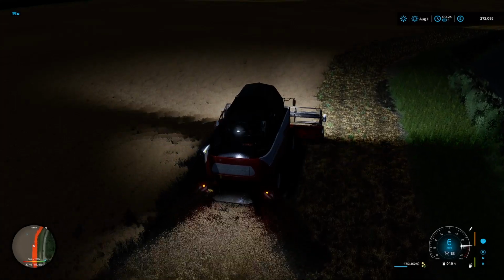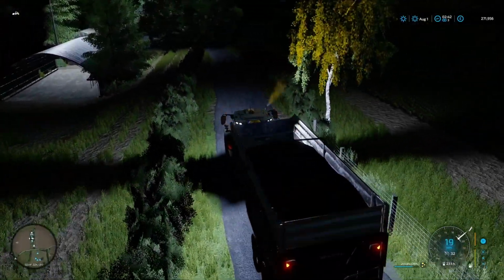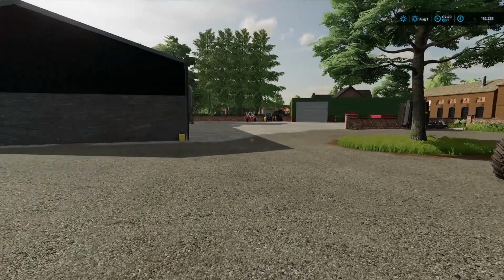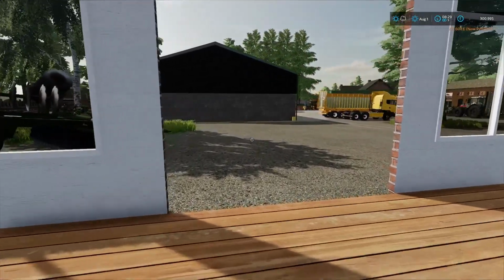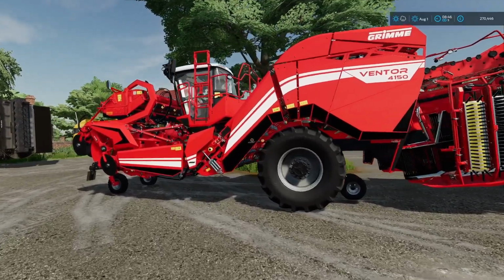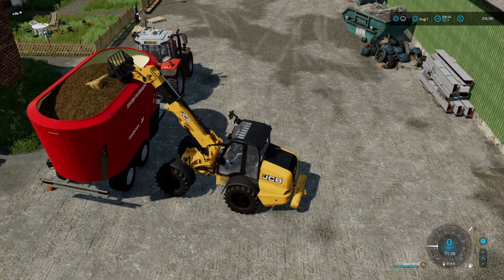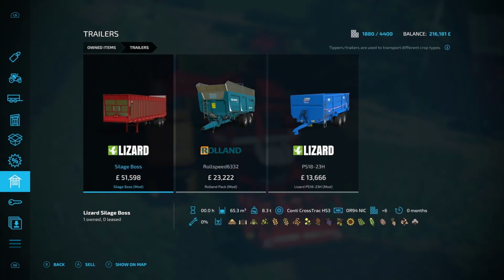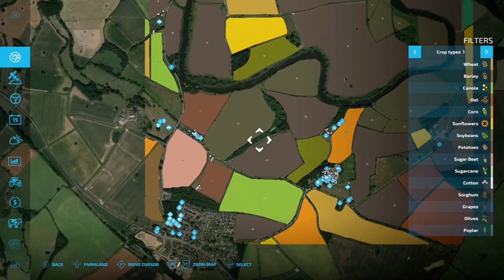Attingham Park #027 -Selling Equipment! organicrootchallenge / xboxseriess /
In this episode: We Sell some equipment & Buy some equipment!!

Welcome to Wa5tel4nd Gaming Organic Root Challenge organicrootchallenge. This challenge aims to make Farming Simulator 22 more sustainable and green, while getting to use some of the equipment we tend not to use on FS. All rules and goals are listed below. Will I be able to become an organic potato and Sugar Beet farmer? Let's find out!

Become an organic potato and sugar beet farmer. No herbicide, liquid or mineral fertiliser is allowed. Lime is allowed as it is natural lime.  The end goal is to make £1,500,000.
• 1 Day Seasons for Year 1 and your choice after that
• Any Map
• Game mode? Farm Manager
• No Buy Anything Silos or Government Subsidy
• Economy? Normal
• Contracts? Yes
• Collectibles? No
• Time dilation? Max x5, Sleep after 6pm, can skip rain
• Lime and weeds on everything else optional

RULES
• 50% of your fields must have a root crop all other crops grown must be organic. DONE
• No field work in the rain (you may forward time)
• Leasing allowed for specific job i.e., baler for silage, then returned before you can lease equipment for new job
• Loans – Yes, but must pay off minimum £5,000 per in-game month

SET UP
• On Farm Manager buy your start farm and 1 extra field. DONE
• Buy a field/plot then place a sugar factory or purchase if on map DONE
• Place the Slurry and manure dealer purchase points if not on map DONE
•    1 medium tractor with weight and front loader DONE
•    Pick-up and flatbed trailer DONE
•    1 Wheel loader, forklift or telehandler with forks and bucket (for sugar factory). DONE
•    Cultivator (6m max) DONE
•    Potato planter DONE
•    Regular Planter (6m max) DONE
•    Slurry/manure spreader DONE
•    Lime Spreader DONE
•   Reduce money down to £100,000 through leasing and giving back.  DONE

STAGE 1
• Build up land and equipment owned DONE
• Own enough animals to allow you to fertilise your fields with your own manure/slurry
• Buy 1 extra plot of land and make your own Beet and Potato processing/storage area anywhere on the map DONE

STAGE 2
•    Own either of the self-propelled Grimme Potato or Sugar Beet Harvesters DONE
•    Own any of the self-propelled manure/slurry spreaders
•    Generate £1,500,000 bank balance, with no loan.